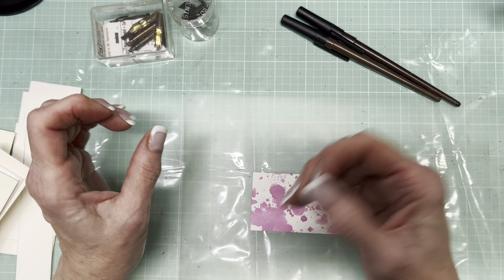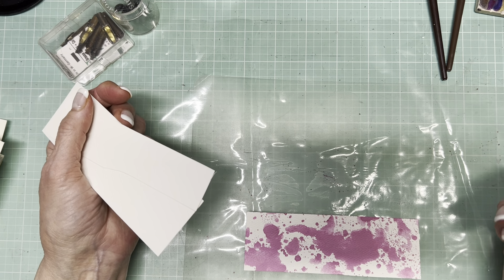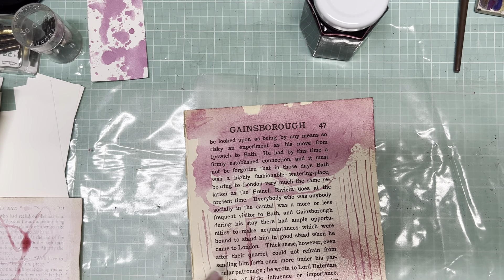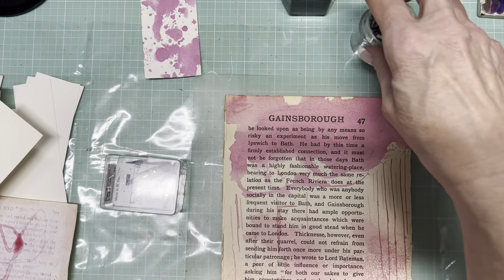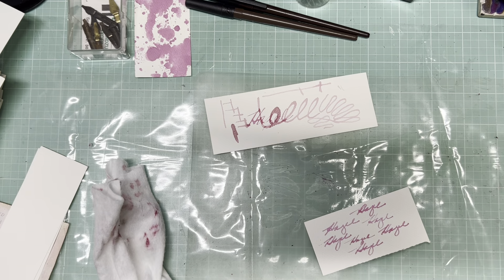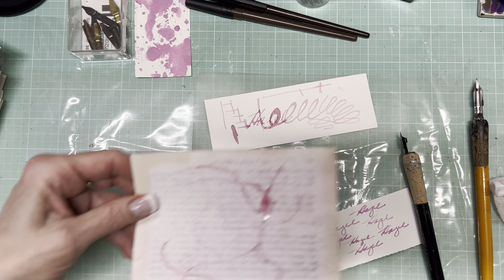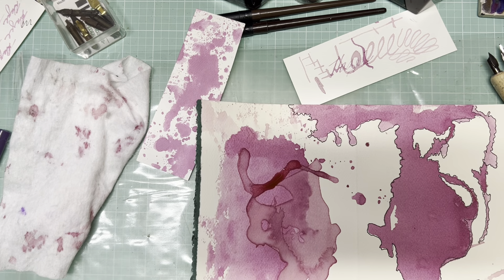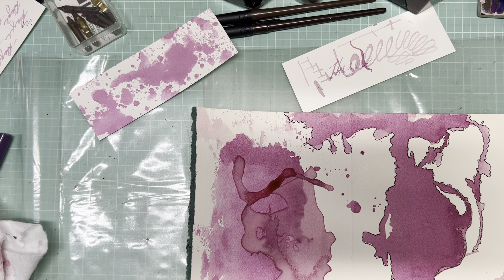Making & Using Beet Ink in Art Projects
See what's possible when you play with beet ink on w/c paper, book pages, even a master board. Learn how to make your own beet ink. Add some clour to your life!

ADHESIVES
Beacon Fabri-Tac 4 oz
Beacon Fabri-Tac 8 oz.
E6000 clear glue

BOOKS
The Country Diary of an Edwardian Lady
TOOLS

Fiskars Bypass Trimmer 12”
Fiskars Bypass trimmer 9”
WR Crop-a-dile II Big Bite
WR Crop-a-dile Corner Chomper
Fiskars Fingertip Detail Knife
Crowquill Nibs No. 102 2 Pk, Speedball Hunt
Crowquill Pen Holder No. 102, 12 pk

PRINTERS
Epson EcoTank Pro ET-5850 Wireless Color All-in-One